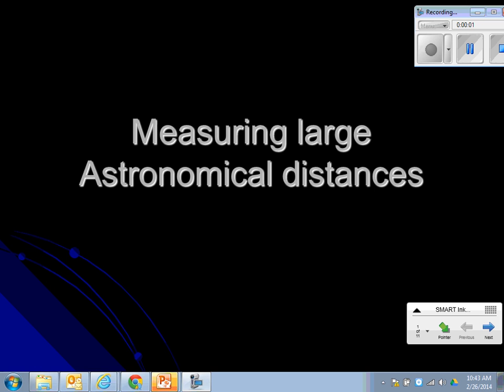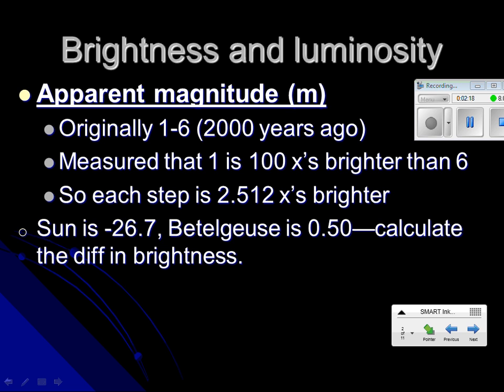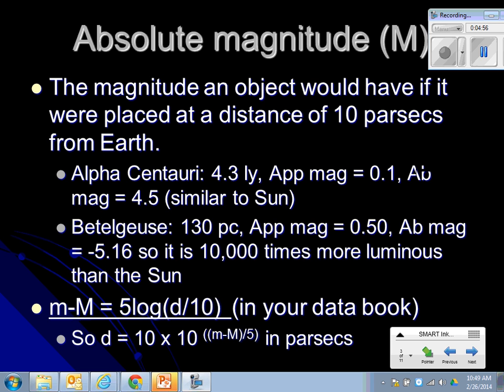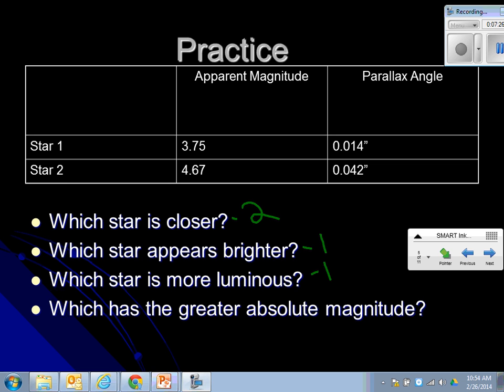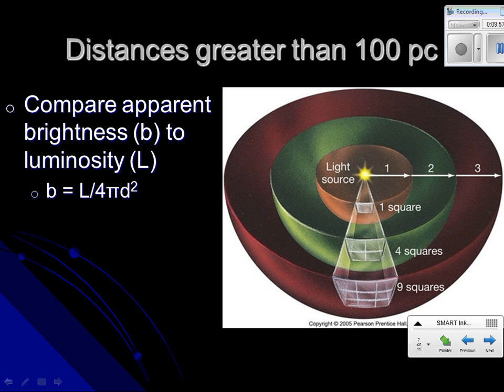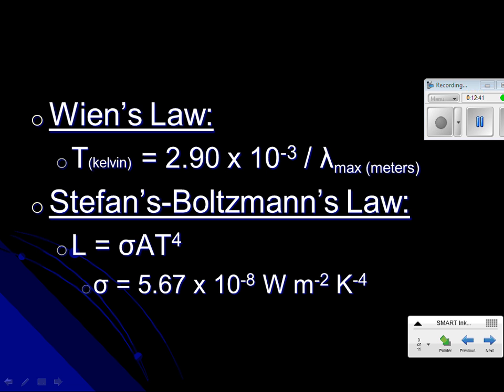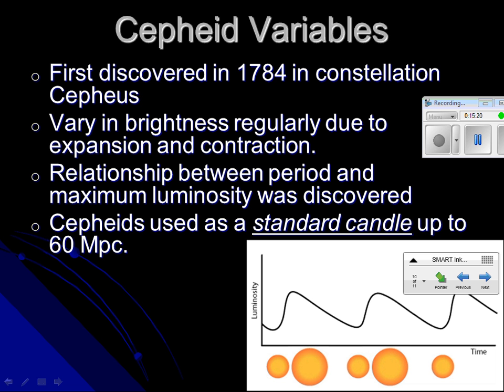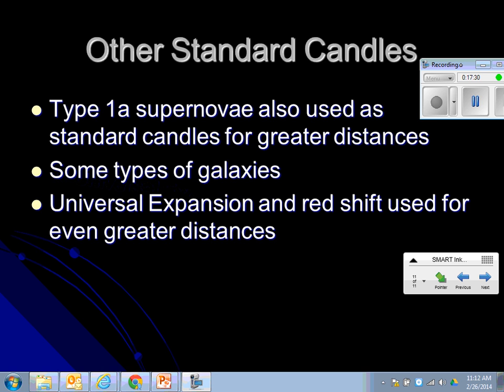3 Measuring large Astronomical distances